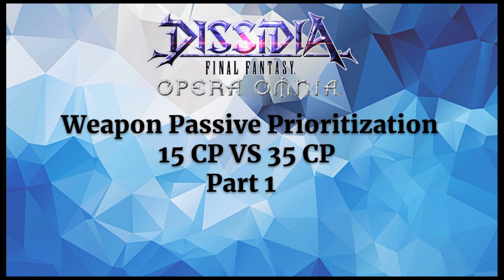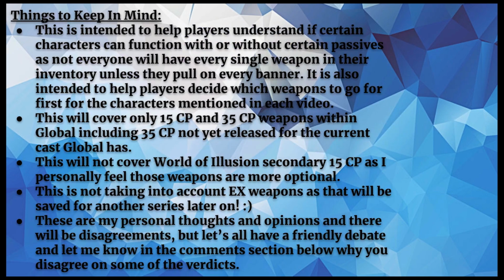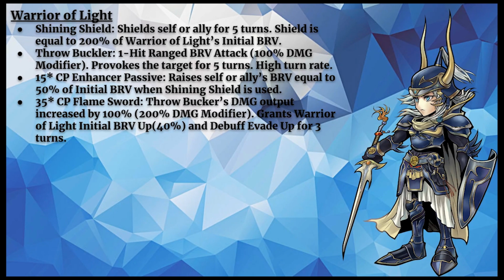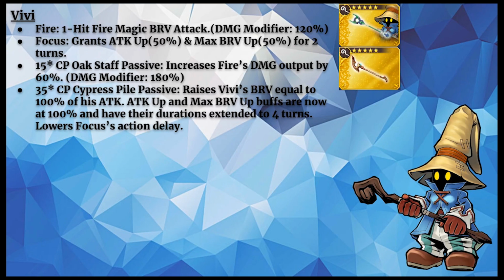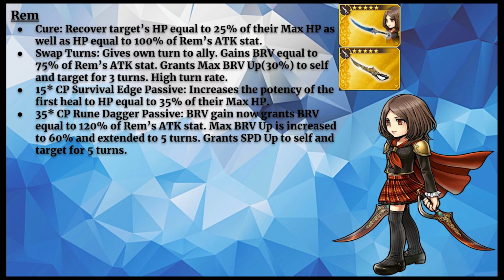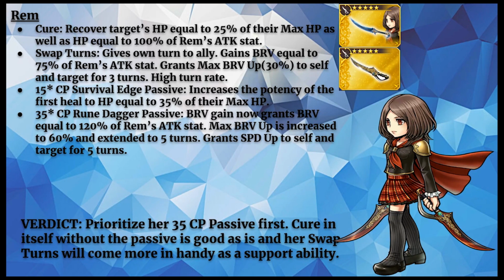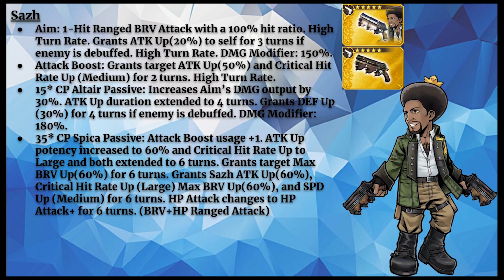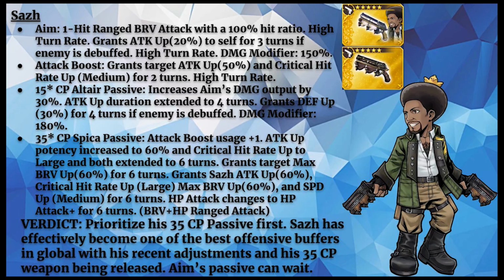Dissidia Final Fantasy: Opera Omnia 15 CP VS 35 CP PRIORITIZATION PART 1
Hey everyone!! I am bringing you all a brand new series for the Global Version of Dissidia Opera Omnia focusing on if you should either go for the 15 CP or 35 CP passive for characters in Global DFFOO. Hope this video helps out current players and new players!!

HUGE THANKS and SHOUTOUTS go to the Discord Chat, Subreddit, Facebook Group, and Josh from Square Enix as always!